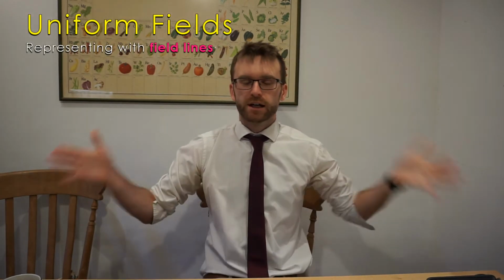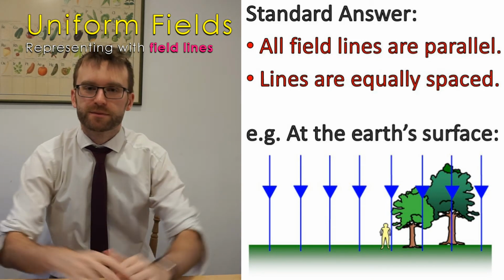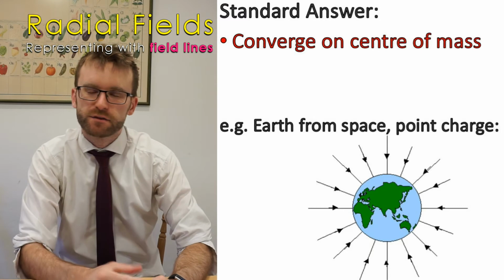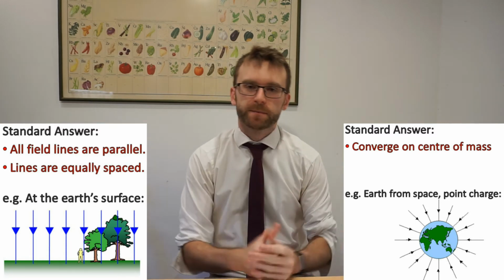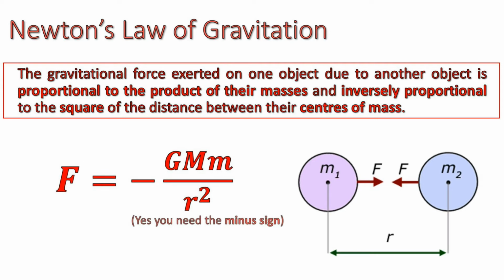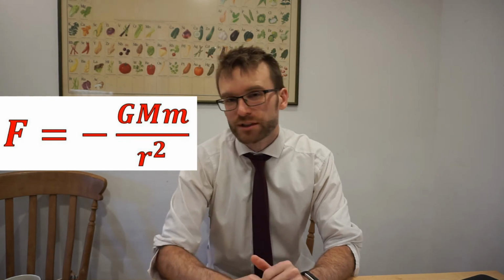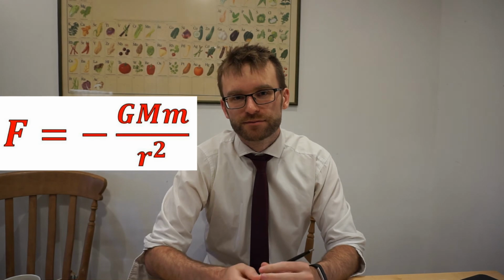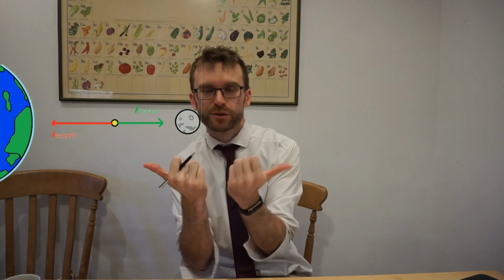5.6A - Fields & Gravitation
Uniform, Radial fields, and Newton's Law of Gravitation.
Relax, learn the key facts, try the questions.